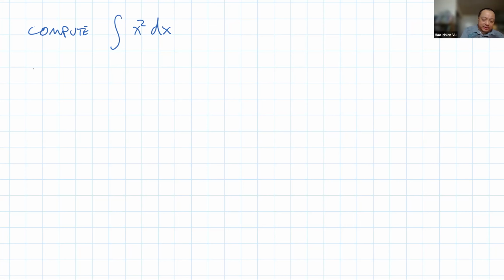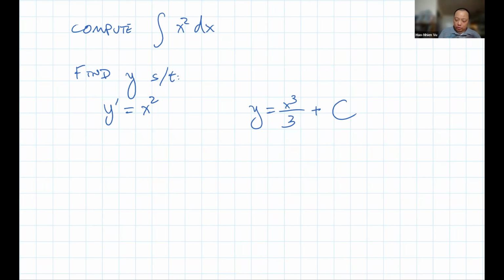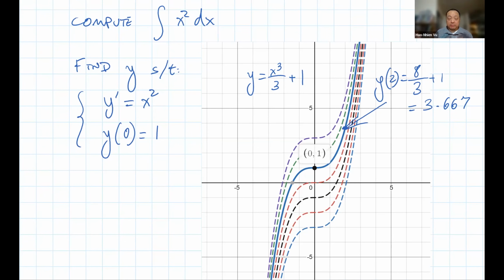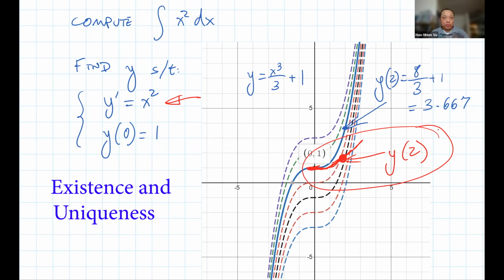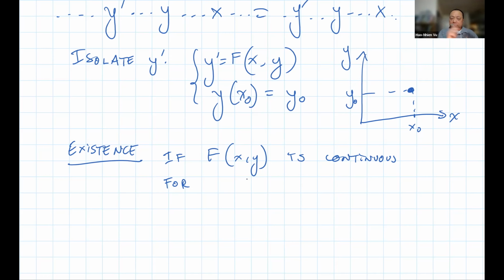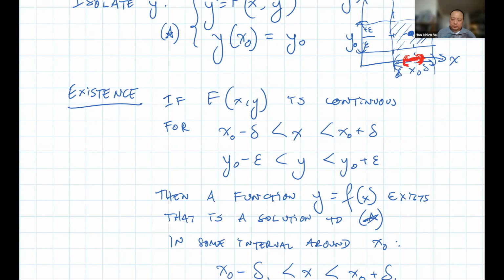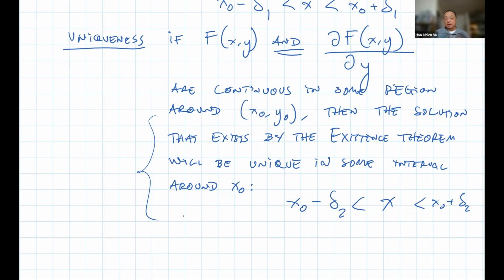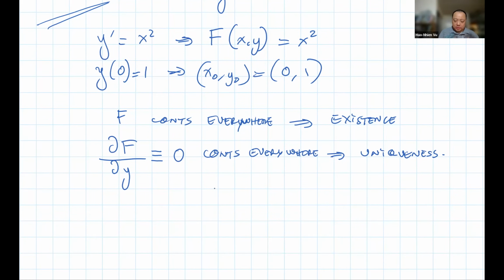Existence & Uniqueness is important - example using integral as diff eq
We rely on Existence and Uniqueness to make sure our solution is the correct one for application purposes. I explain using the example of an integral as the simplest form of differential equation.

0:00 Integral as initial value problem
3:35 What if not unique?
5:53 Existence and Uniqueness for first order initial value ODE